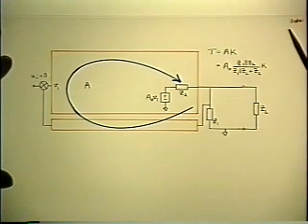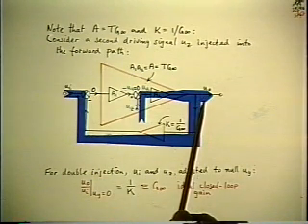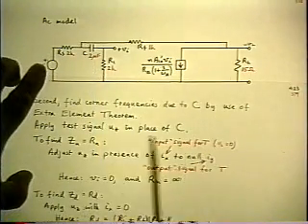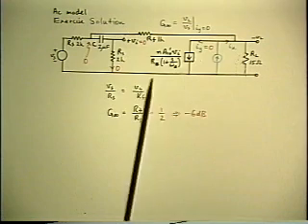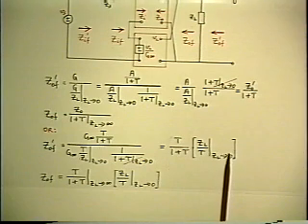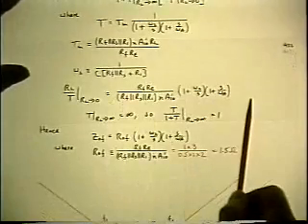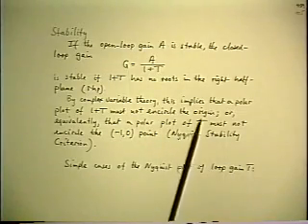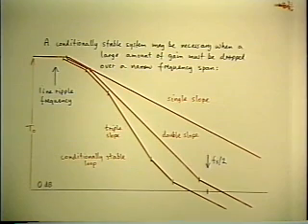Technical Therapy Chapter 9